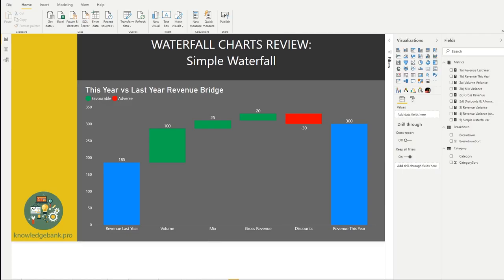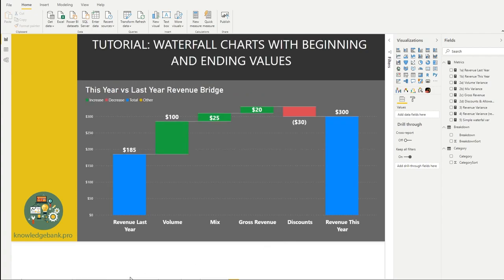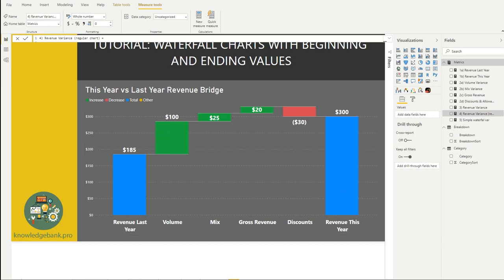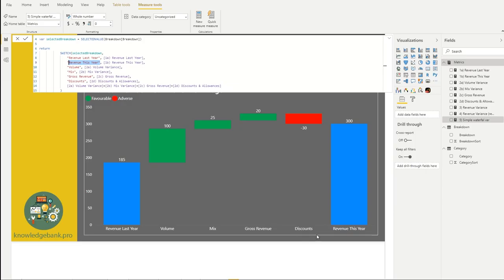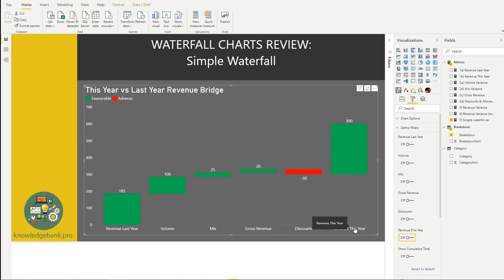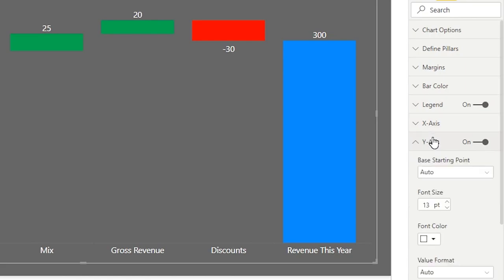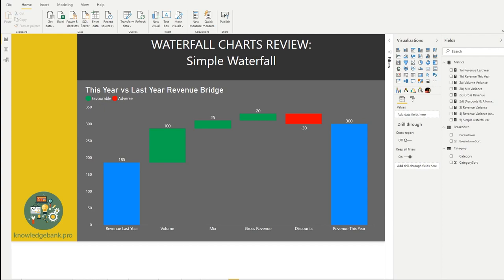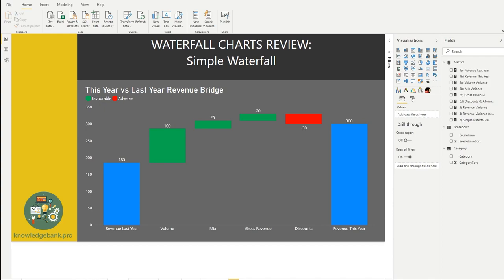Power BI Custom Visual Review: Simple Waterfall (can Microsoft hold its own???)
I am starting a series of reviews of Power BI custom visuals.  In this video I review the Simple Waterfall chart.